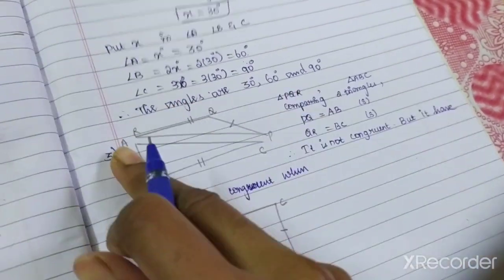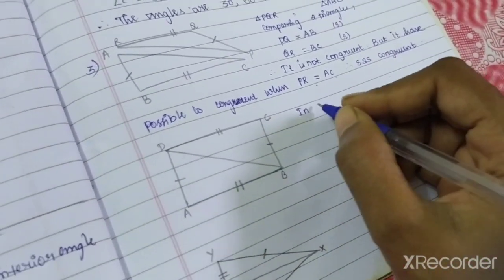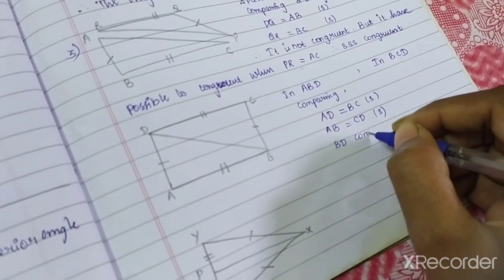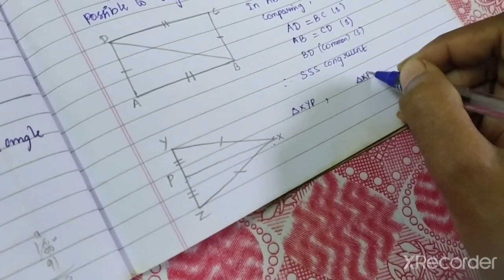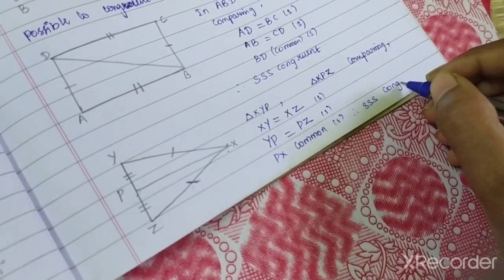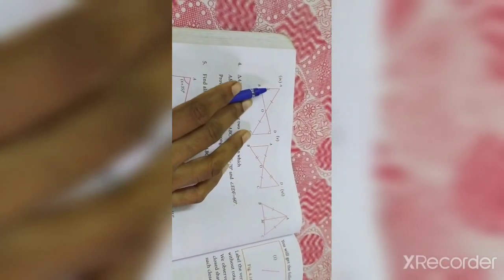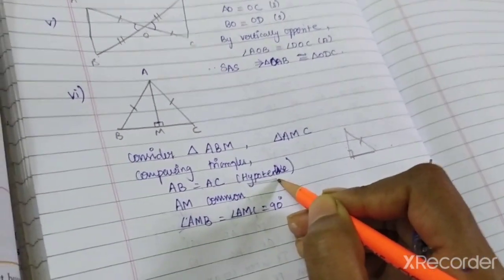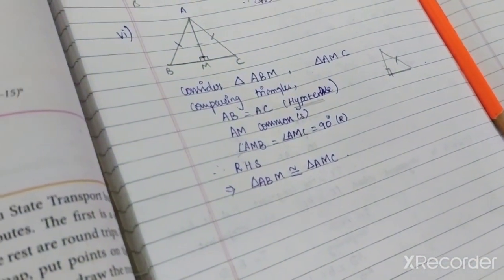Class:9 EX:4.1 SUMS:3, 4